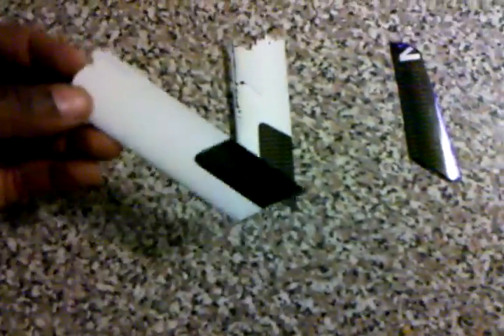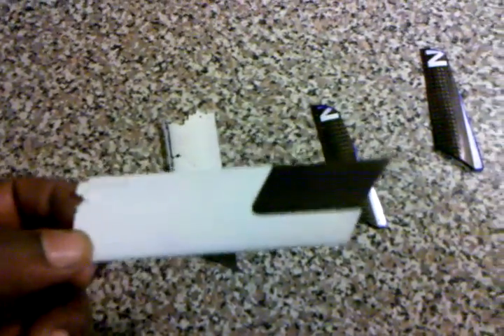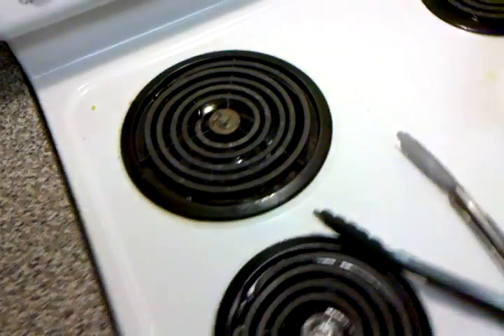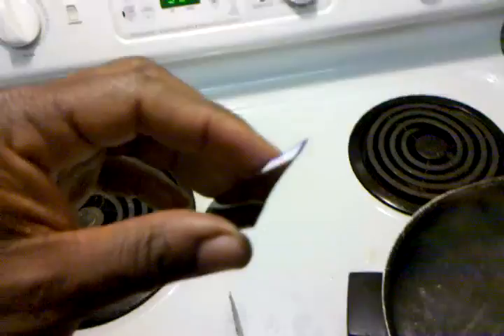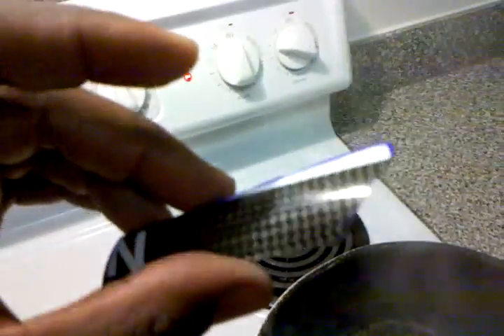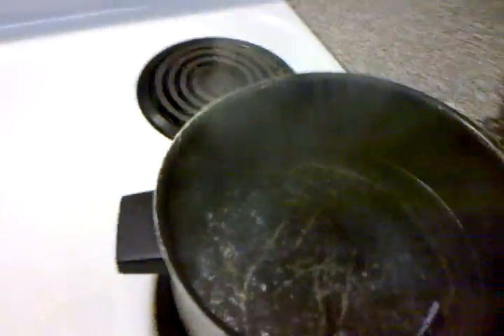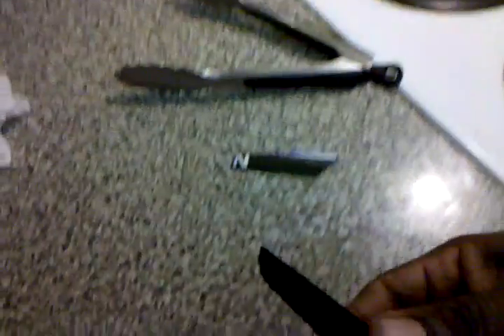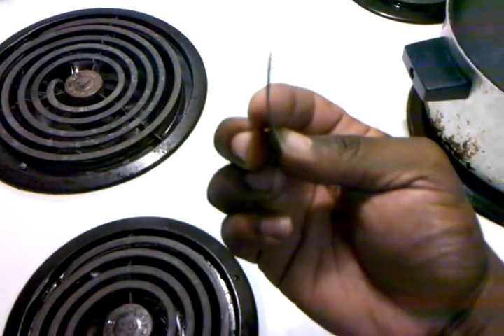Blade msr carbon fiber blade making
This video was uploaded from an Android phone. Just wanted too show how to make carbon fiber blades for the msr. Enjoy. God is Good